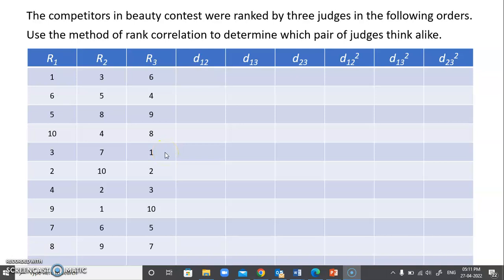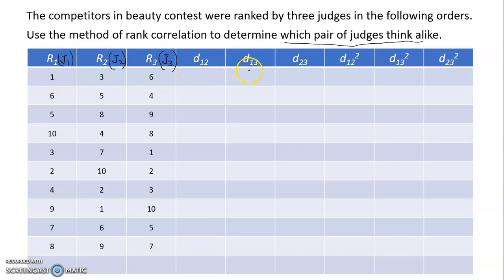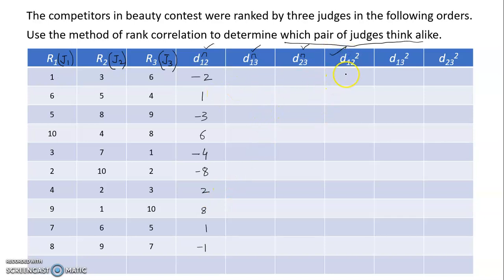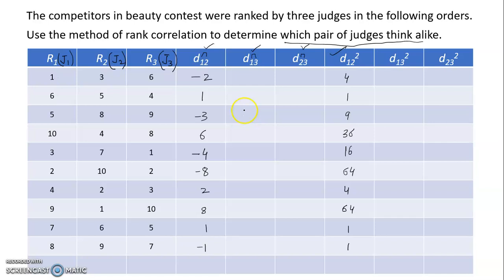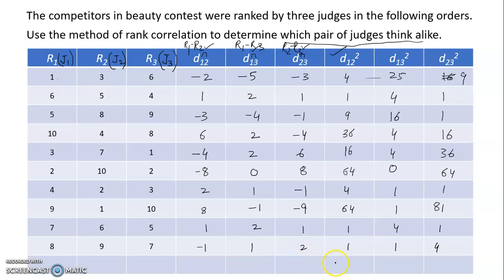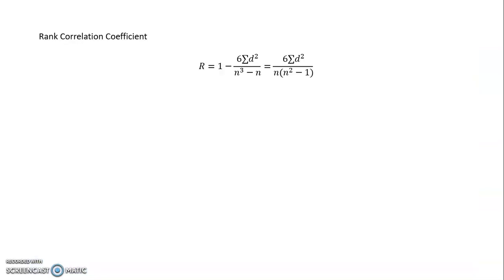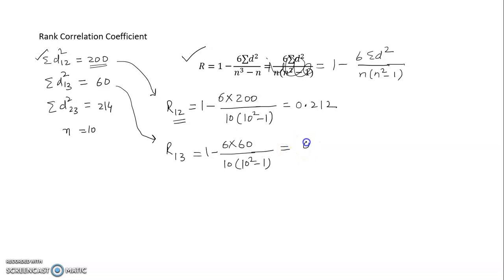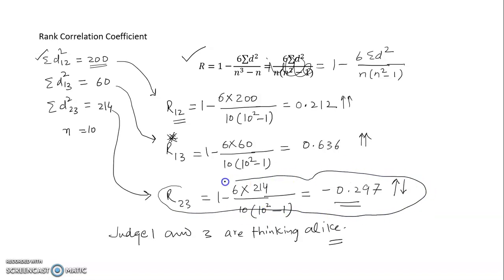Rank Correlation 3 Judges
The video solves the problem of correlation for three Judges